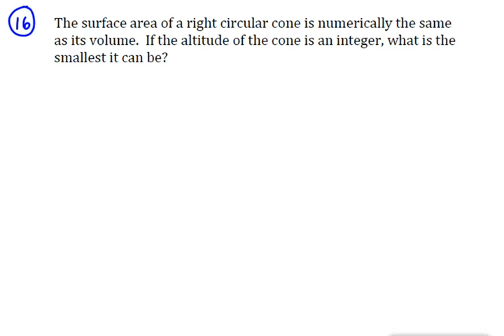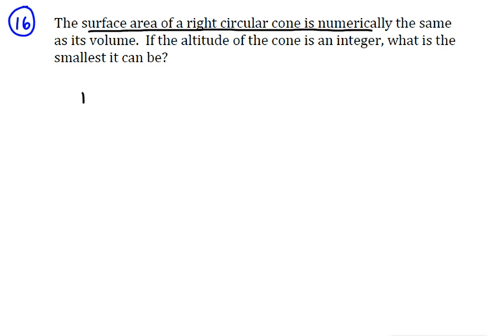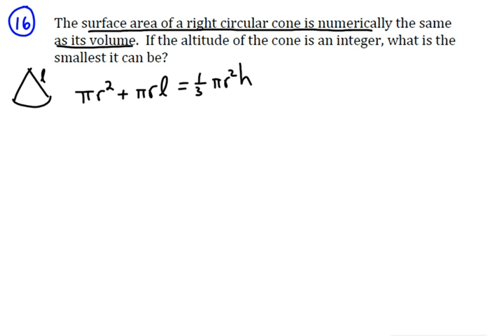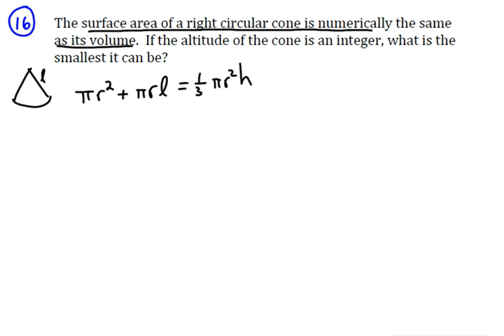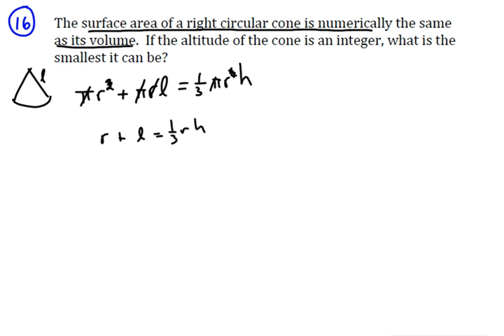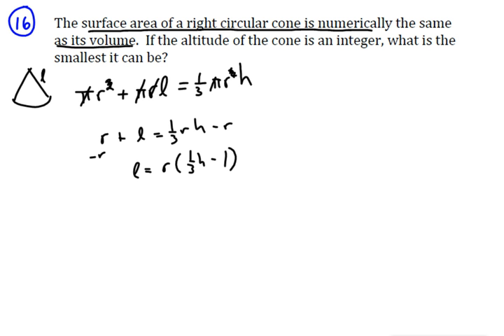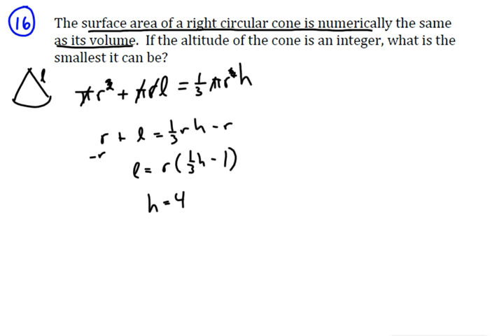Volume and Surface Area of a Cone Example - MATHCOUNTS Prep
In this problem we look at the relationship between the volume and surface area of a cone.  It is number 16 from Mr. T's 2013 Mock MATHCOUNTS contest #1